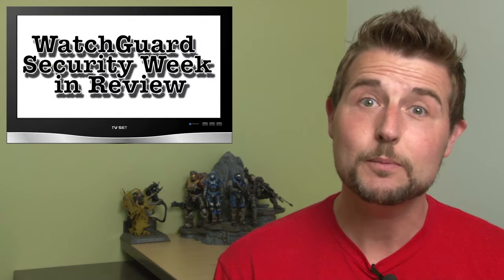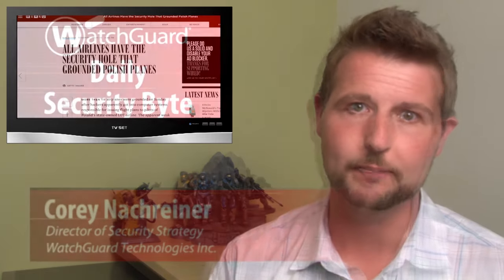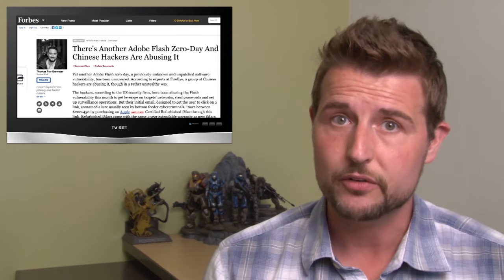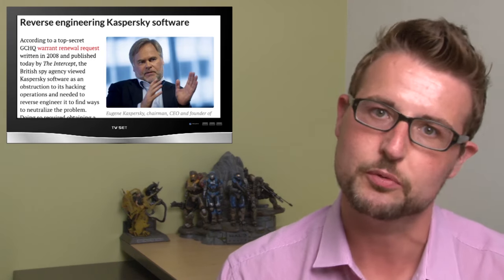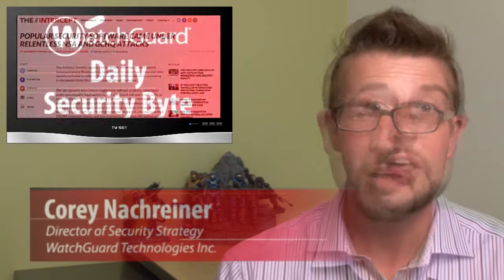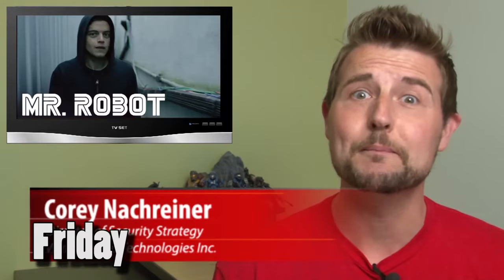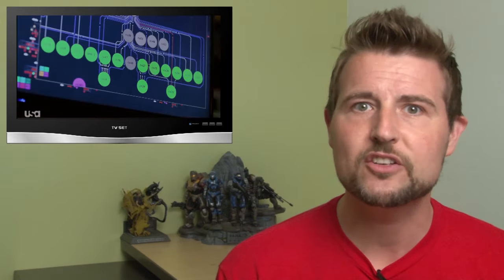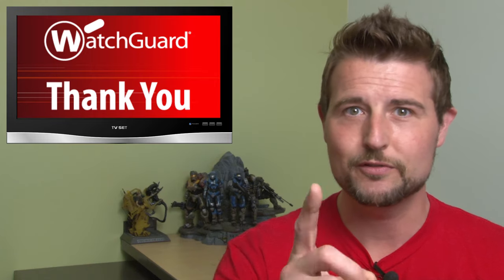Grounded Airline, Snowden Leak, and Mr. Robot - WSWiR Episode 158